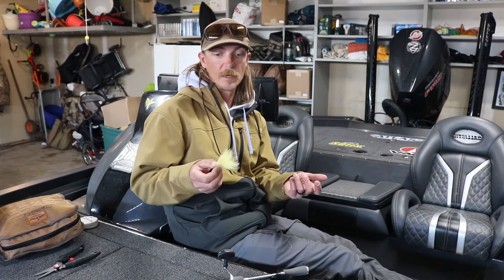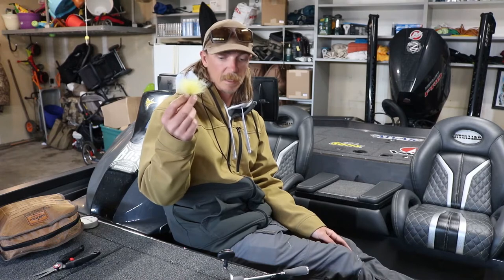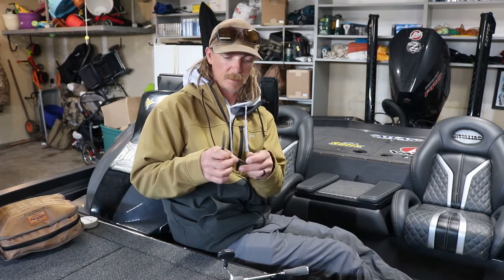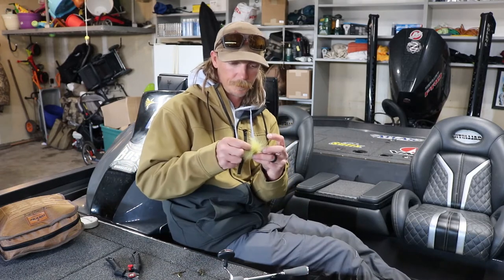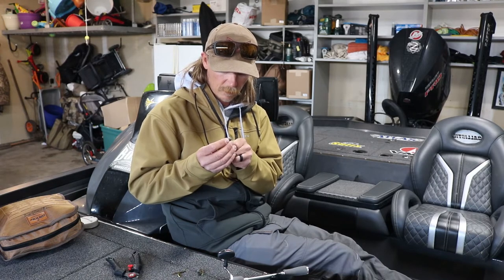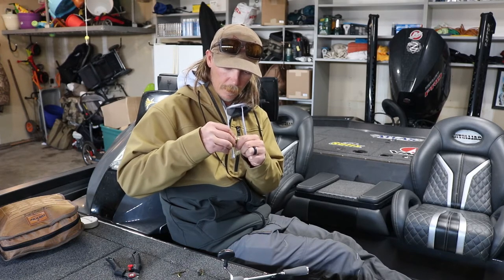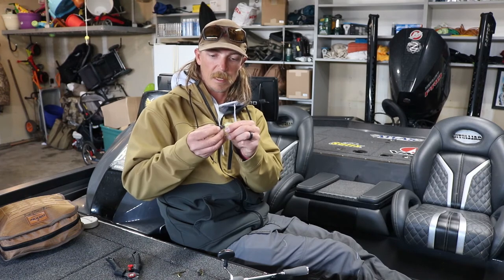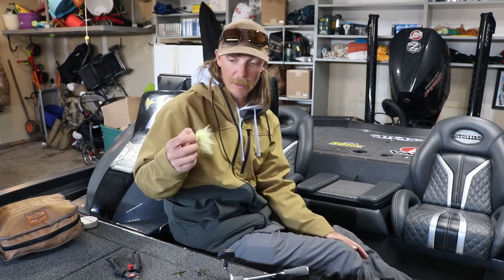Seth Feider - How to Rig a Finesse Hair (Marabou) Jig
Seth doesn't skimp on details when talking about how he rigs his marabou jig. They are hard to throw and Seth has a trick that will help give you a little more distance while beefing up the profile of the bait!

If you like what Seth says, you can follow him

Chapters:
0:00 BassUtopia Intro Slide
0:14 Should I Trim the Skirt of a Finesse Hair Jig?
0:18 Adding a Trailer to a Finesse Hair Jig and Why It's Important
0:37 Trimming the Finesse Hair Jig Trailer
1:00 Details for Choosing a Trailer and How to Rig the Trailer
2:01 What It Should Look Like in the End
2:20 Outro